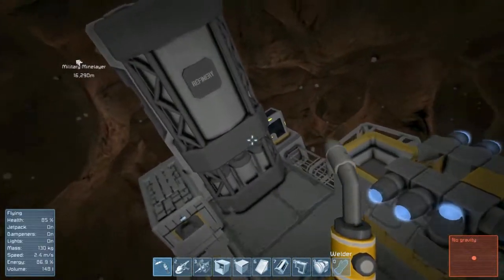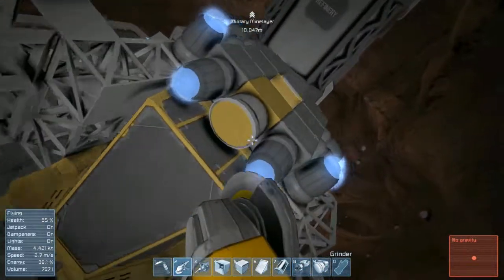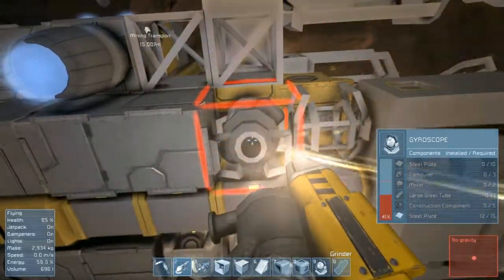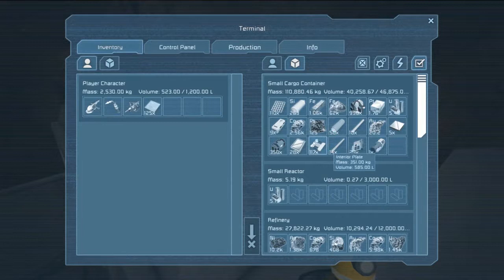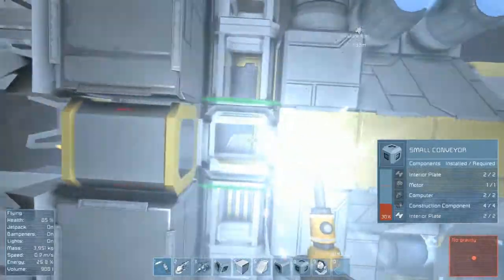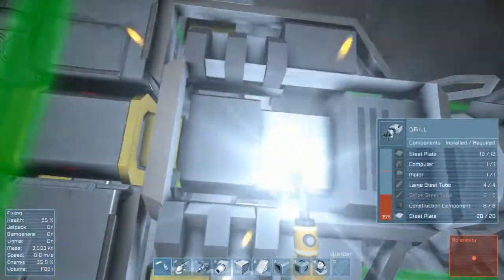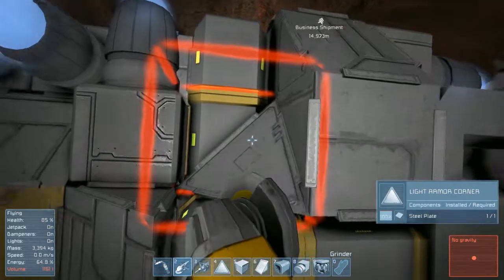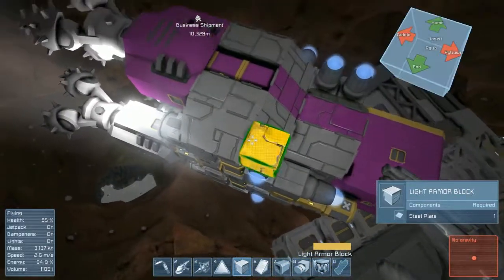Space Engineers Survival - Episode 9: Nugget gets a refit!! - Ship in a bottle series...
It's time for Nugget to get a refit. As the need for space increases in the asteroid, so must our technology. One little drill on our mining ship will just not cut it anymore. In this episode we take our small mining ship and add on three more drills and the upgrade respective conveyor system.

Join me as we explore Space Engineers! I will introduce the game overall with the controls and features as we play. So, if your interested in learning how the game works or just want to enjoy some survival adventures, tune in!